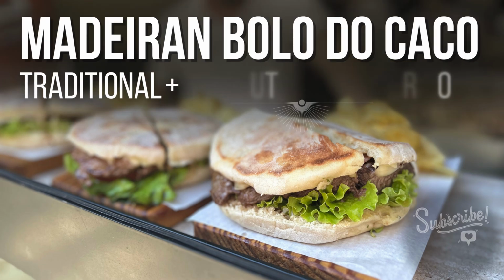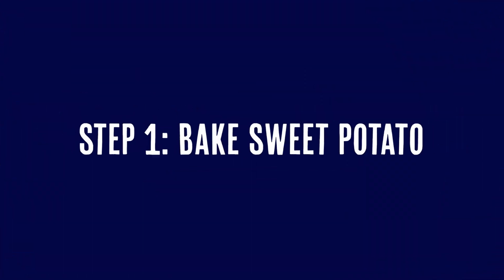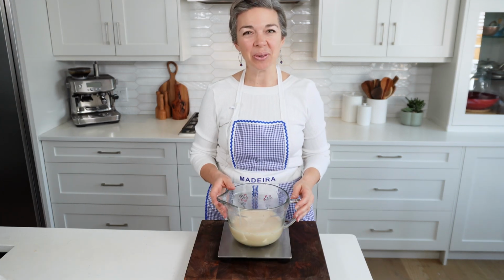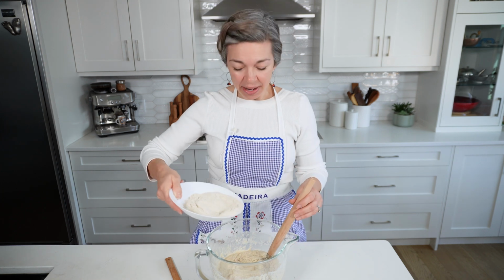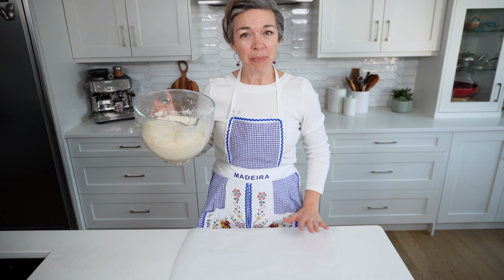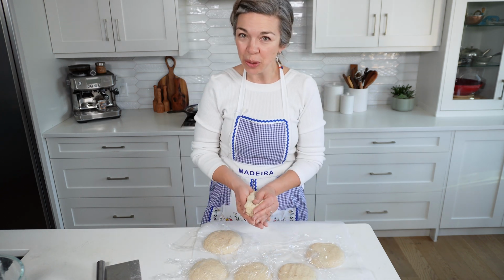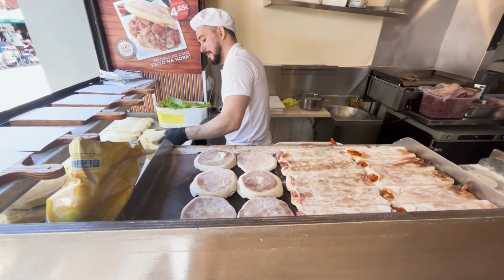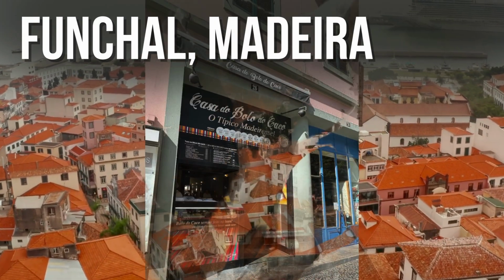Bolo do Caco - Flatbread from Madeira, Portugal Traditional & Gluten-Free Vegan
Join us on a culinary journey to the beautiful island of Madeira as we explore the art of making Bolo do Caco, a traditional flatbread beloved for its soft texture and sweet, earthy flavour.

Bolo do Caco, Madeira’s iconic flatbread, is a beloved staple of the island’s cuisine. Its soft texture, subtle sweet potato flavor, and golden crust make it a must-try for bread lovers. Traditionally cooked on a hot stone (aka caco), this bread is perfect as a side dish, sandwich base, or simply enjoyed with garlic butter. Bolo do caco is perfect as a snack, sandwich bread, or side dish!

In this video, we’ll show you two amazing recipes:

1️⃣ The Traditional Bolo do Caco – Made with wheat flour, sweet potato, and fresh yeast, this version stays true to its Madeiran roots. Perfectly soft, slightly sweet, and cooked on a hot griddle for that authentic taste.

2️⃣ Gluten-Free & Vegan Bolo do Caco – A modern twist for those with dietary preferences or restrictions! Learn how to create the same delicious flatbread with gluten-free flours and plant-based ingredients, without compromising on flavour or texture.

⏱ Video Chapters⏱
0:00 Intro
0:36 Where is Madeira Portugal?
1:01 Best place to try Bolo do Caco in Madeira
1:18 Ingredients in traditional Madeiran Bolo do Caco
1:49 Step 1: Bake sweet potato
2:14 Step 2: Activate yeast
3:32 Step 3: Mix dry ingredients
3:35 TIP: blend your own flours while yeast is activating
4:25 Step 4: Mix wet and dry
5:05 Step 5: Rest 5 mins then add remaining flour
5:59 Step 6: Proof in oven for 30 mins
6:22 Step 7: Create bolos
8:42 Step 8: Rest 15 mins & add fillings if desired
9:02 Step 9: Cook bolo do caco
10:08 Step 10: Rest 15 mins & add topping
10:36 How Bolo do Caco is traditionally served in Madeira

WHAT YOU NEED FOR THIS RECIPE / PROJECT
The full recipe including both the traditional and gluten free vegan versions are on my website.